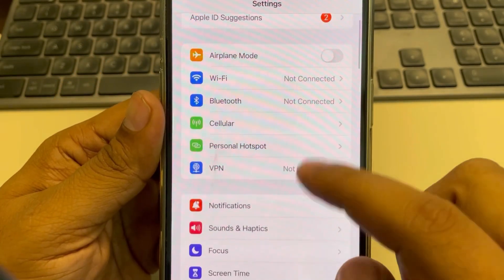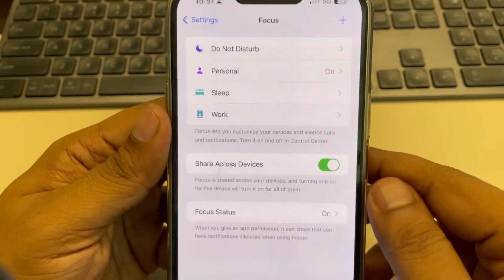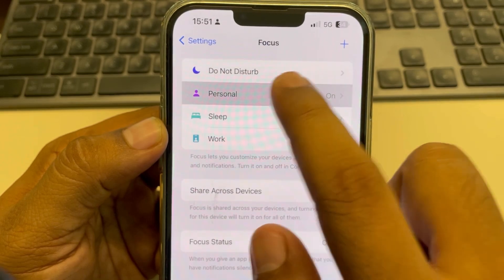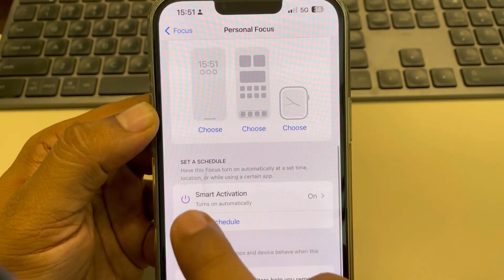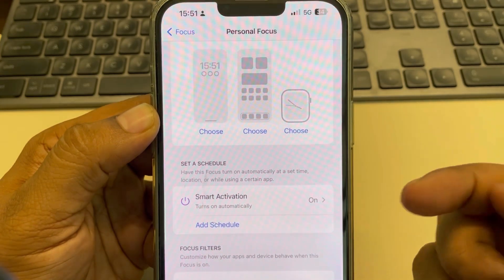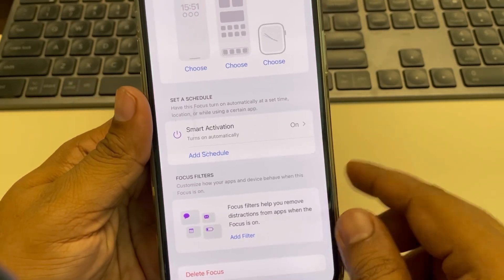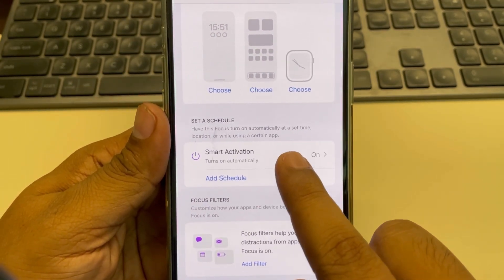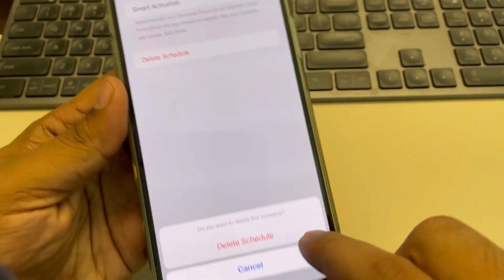Personal focus mode getting turned on automatically in iPhone: Fix